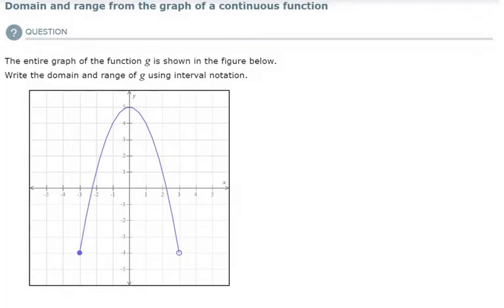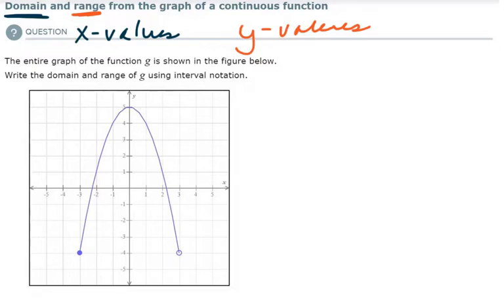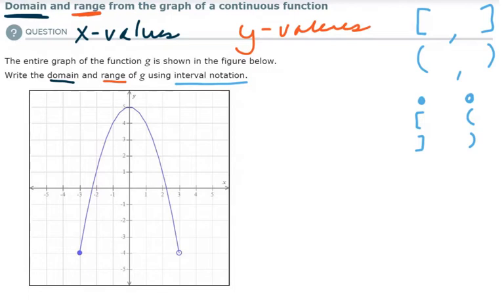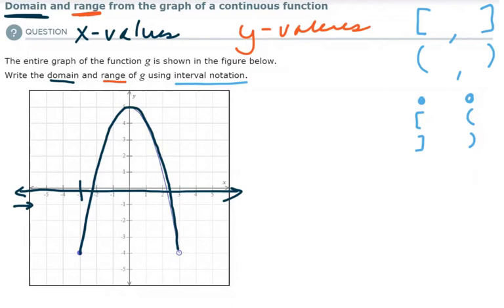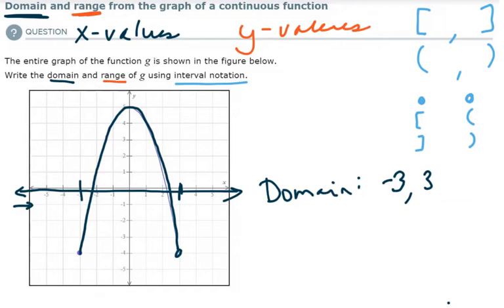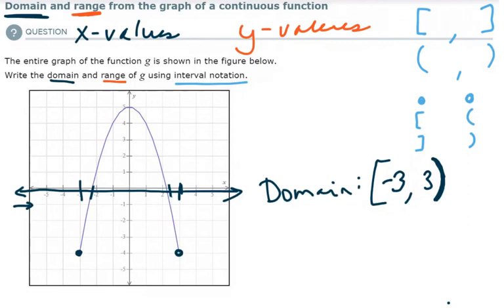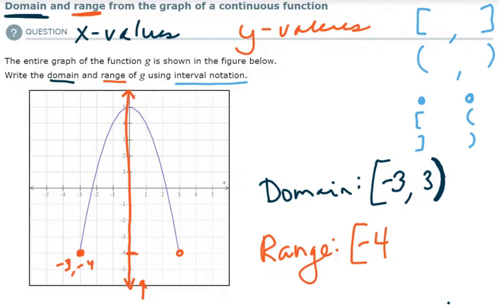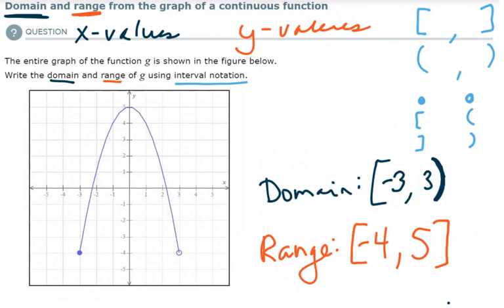Domain and range from graph: continuous function